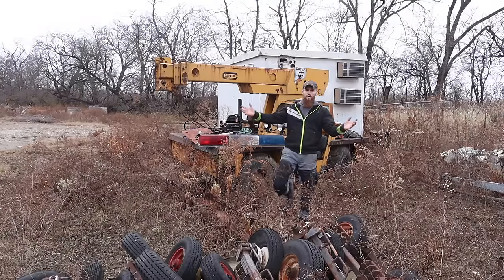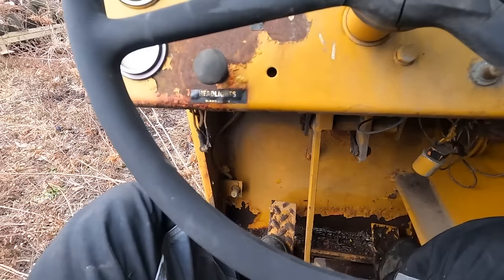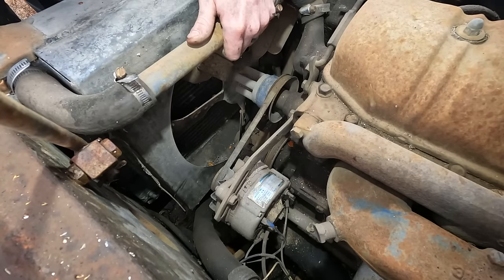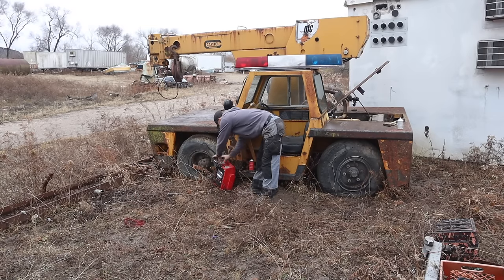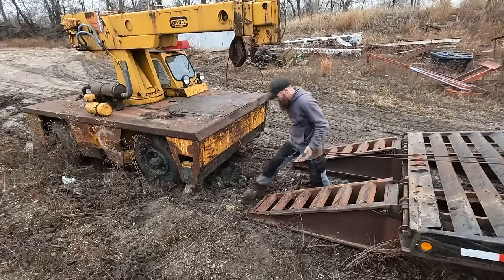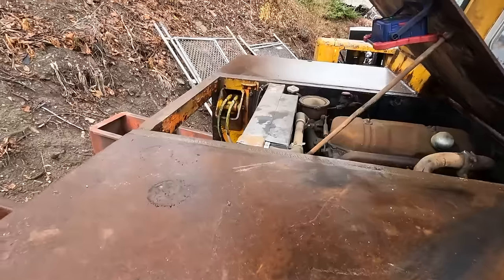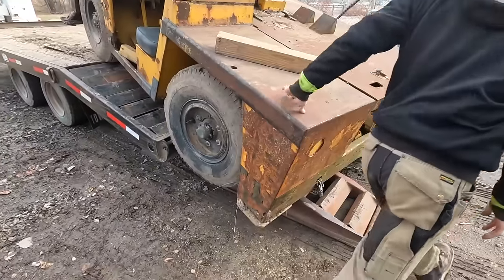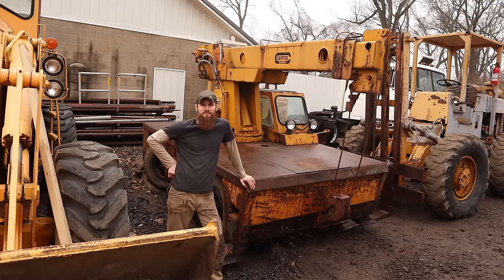Recovering a Crane DESTINED for the Scrap Yard ~ Broderson IC70 Diesel Deck Crane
Today we are headed after an old Deck crane that has been siting in the weeds for MANY years. This old crane was almost definitely destined for the scrap yard when I found out about it, and I just COULDN'T let that happen!

We will see what it will take to get the machine moved, and maybe, just maybe we'll get it running if we can.

Recovering machines is always a fun adventure, so sit back, relax, and enjoy the recovery of this old Broderson IC70 Deck crane today!

Thanks as always for watching and following along with all my crazy adventures here on Salvage Workshop, I TRULY appreciate it!

0:00 -Introducing the Broderson H70C
0:38 - Initial Walk Around / Clean off
15:07 - Attempting to Start the Machine / Engine Inspection
26:20 - Using the Starter to Raise the Out Riggers
33:02 Moving the Machine with a Wheel Loader
34:45 - Loading the Machine with the Service Trucks Winch
37:46 - Using the Loader to help Load the Crane
38:52 - Chaining it down and Heading back to the Shop
40:00 - Inspecting the Engine & Under Side of the Machine
47:19 - What is a DECK Crane? & How are they used?
49:37 - Removing the Muffler & Air Intake from the DECK
51:24 - Starting the Wheel Loader Forklift
53:21 - Preparing to Unload the Deck Crane
54:00 - Broken Steering Cylinder
55:46 - When Unloading the Deck Crane all went WRONG!
57:03 - Using the Wheel Loader Forklift to Pull the Crane off the ramps
1:00:18 - Building a Backwoods Ramp at the back of the Trailer
1:00:42 - Using the Wheel Loader Forklift to Finally get the Crane OFF the trailer
1:01:45 - Pushing the Crane into it's Parking Spot
1:04:09 - Final walk around and plan for the machine

f you have any suggestions, questions, or comments, please leave them below! Thanks for stopping by, I truly appreciate your support!